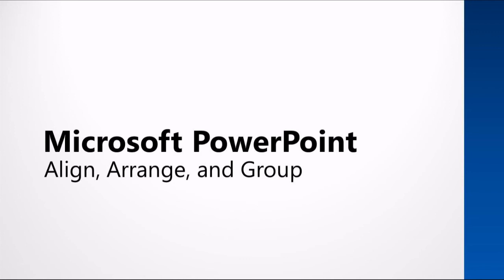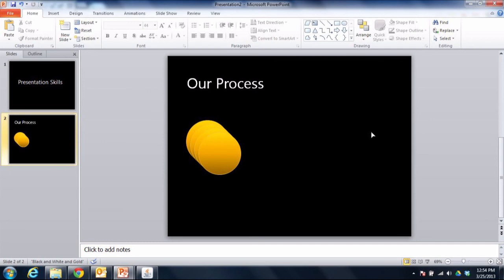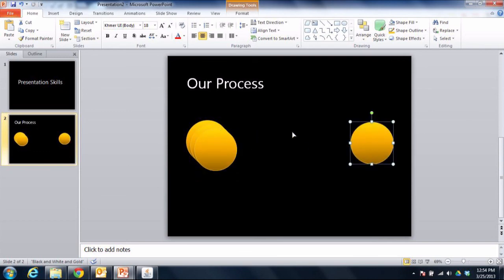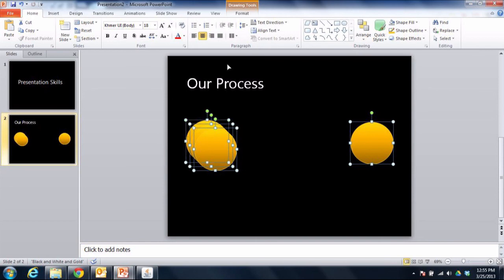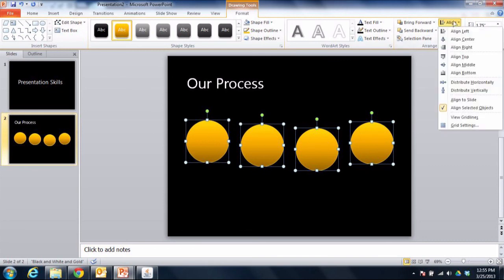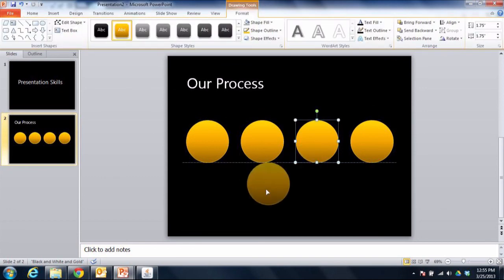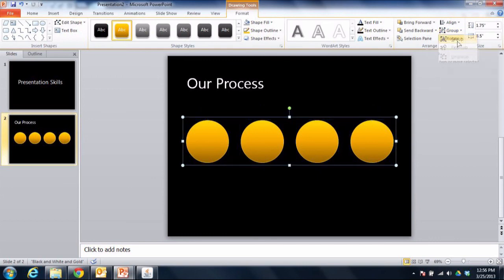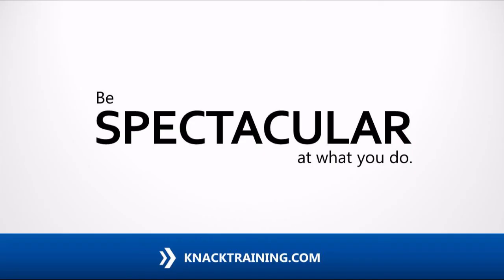PowerPoint 2010 Align, Arrange, and Group Shapes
In this video, Neil Malek shows you how to work with just about anything - shapes, pictures, or other graphics - in PowerPoint 2010. You can evenly distribute them across a slide, align them to one another, and group them together for easier management.